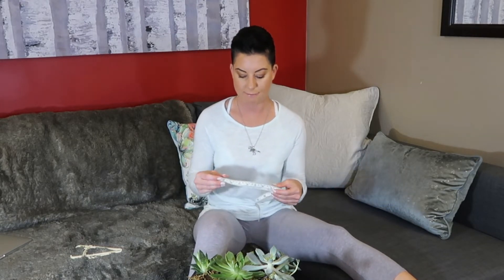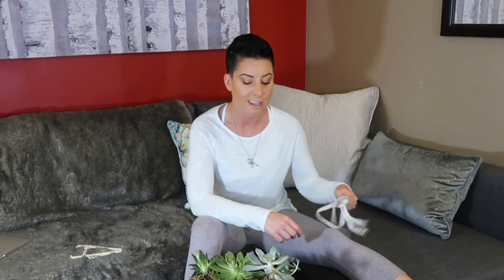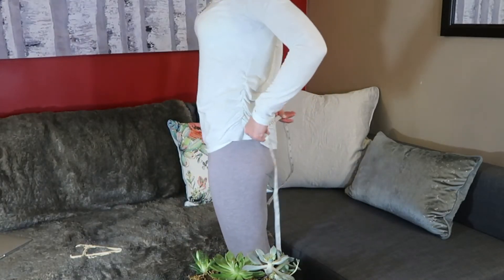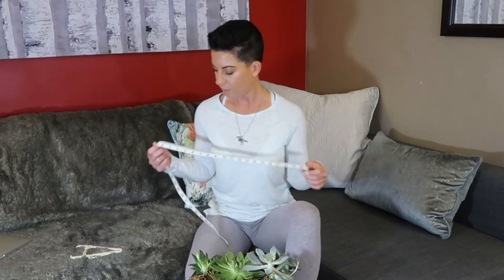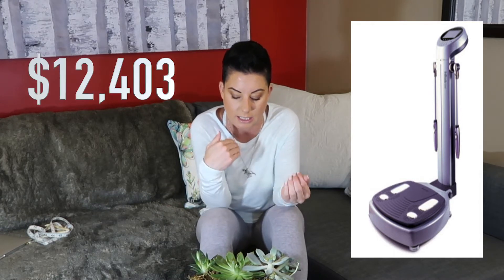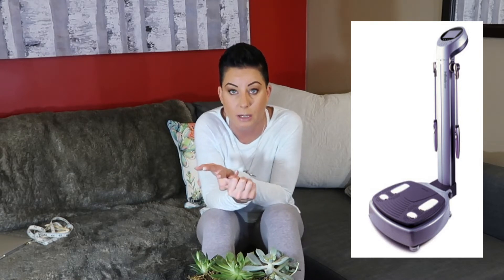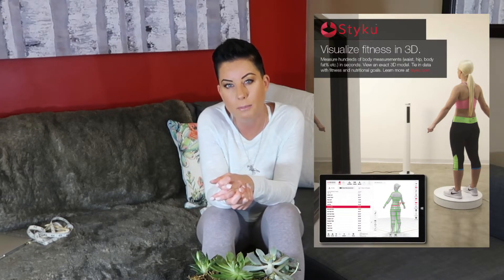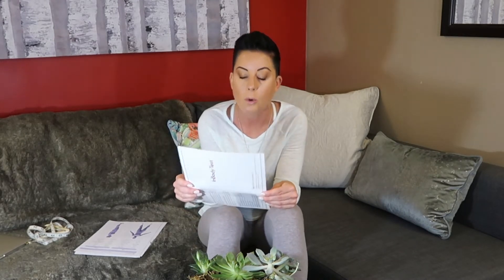How to Know Your Body Fat Percentage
The great body fat debate! This was my experiment on the 3 most popular methods of figuring out body fat pounds and percentage. Which one is most accurate?

Fat calliper purchase link: